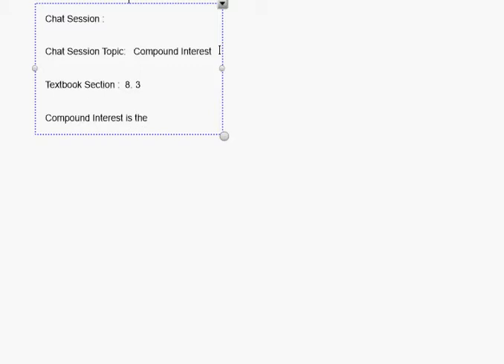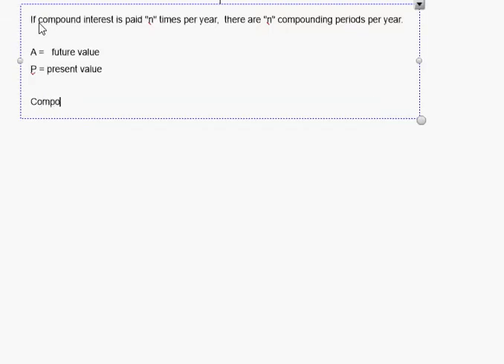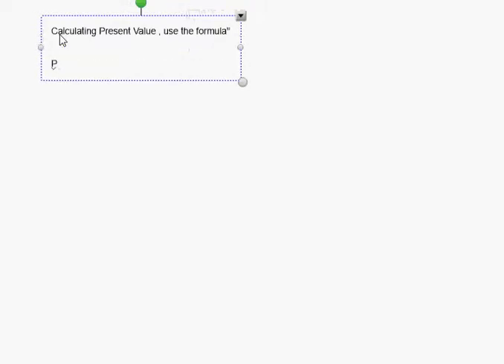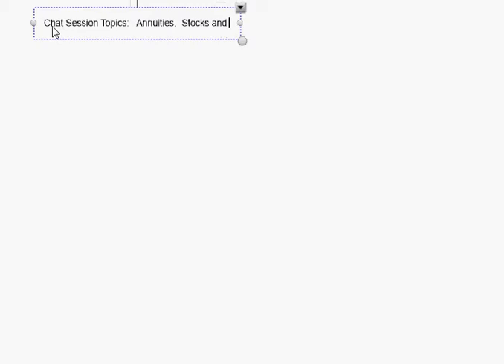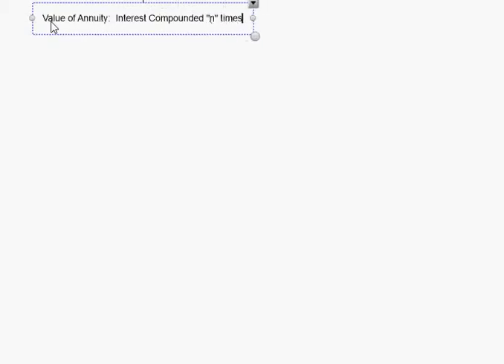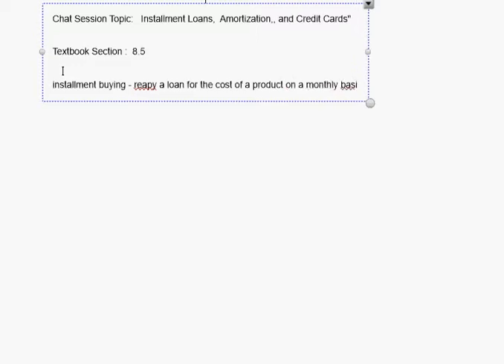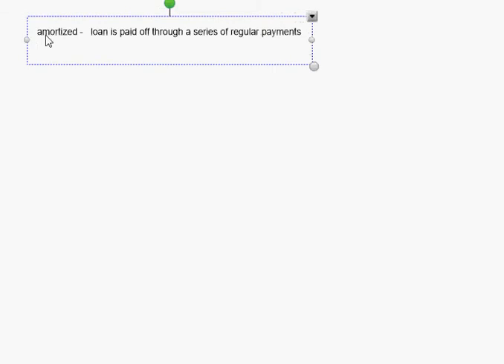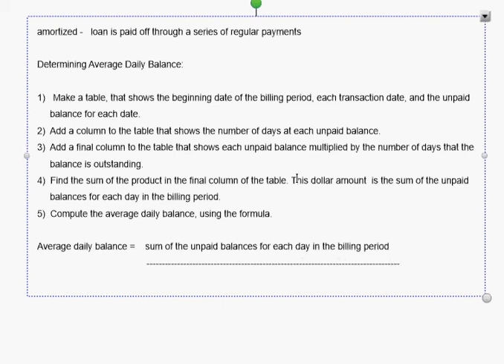Chapter 8 sections ,3 4, and 5 YouTube